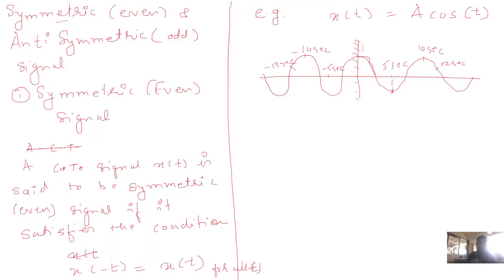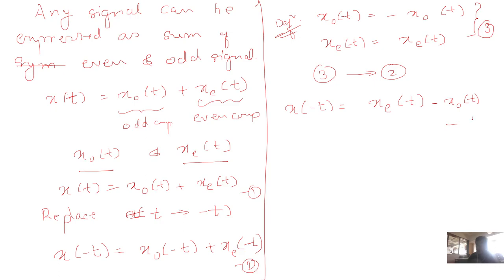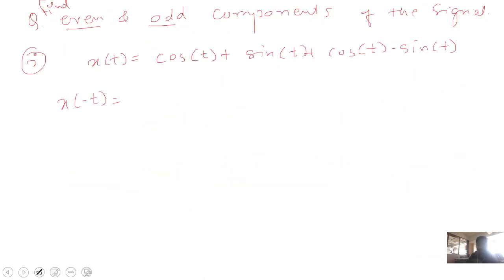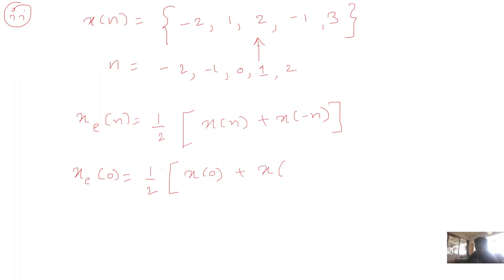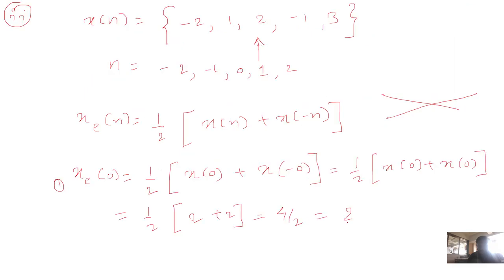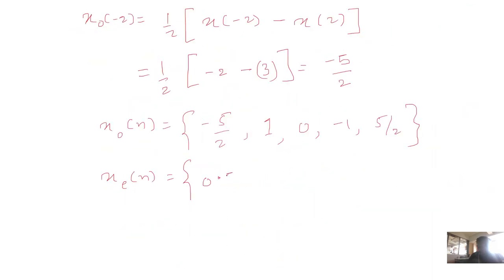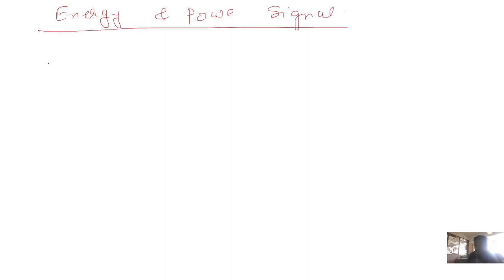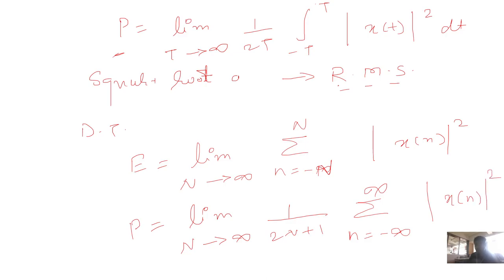Signals and Systems Lecture 10